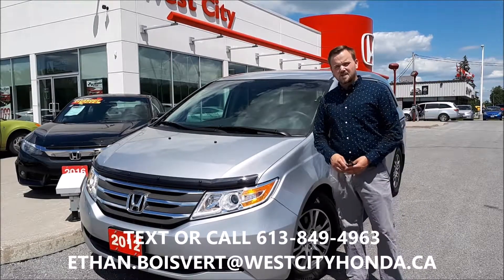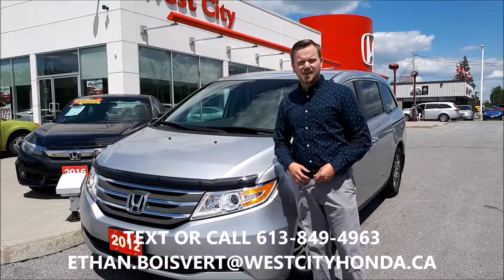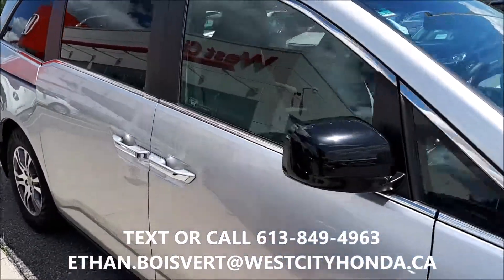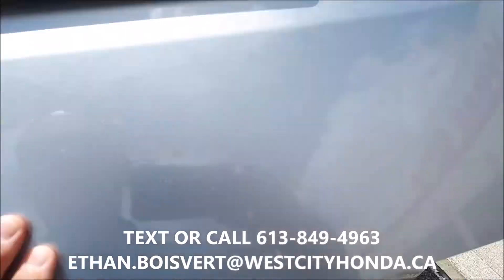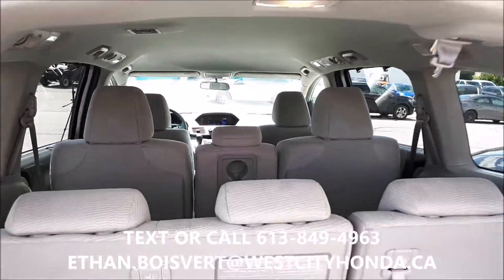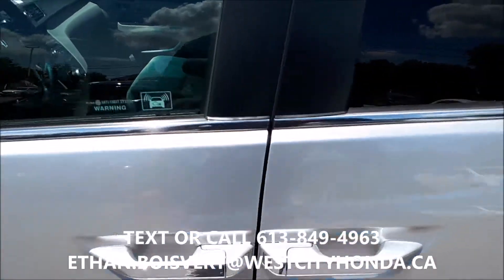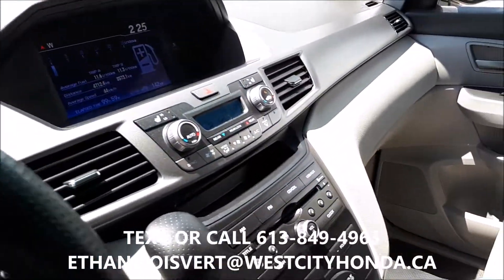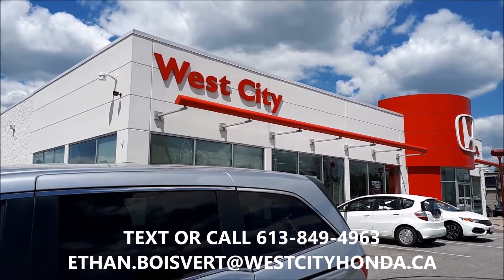2012 HONDA ODYSSEY EX - USED HONDA ODYSSEY BELLEVILLE ONTARIO